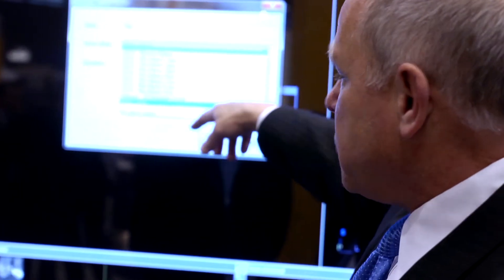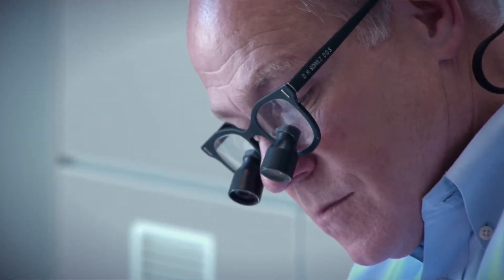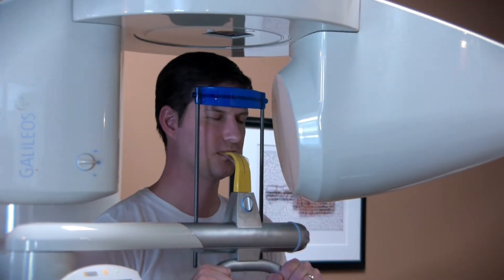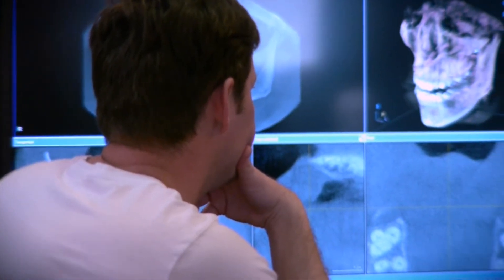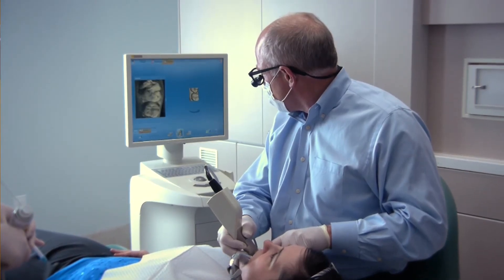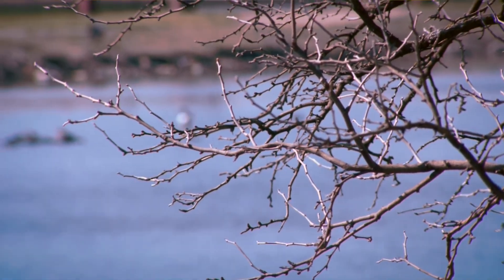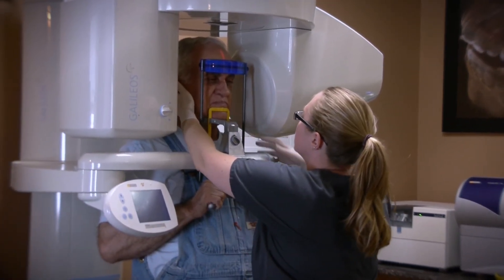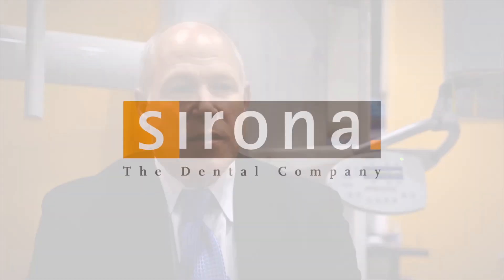3D Imaging Dr. Schultz